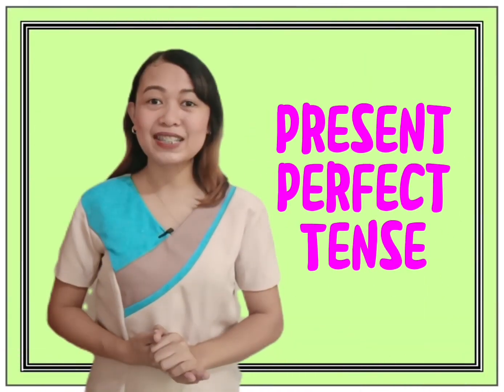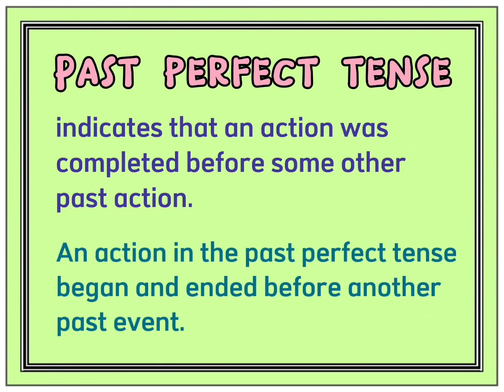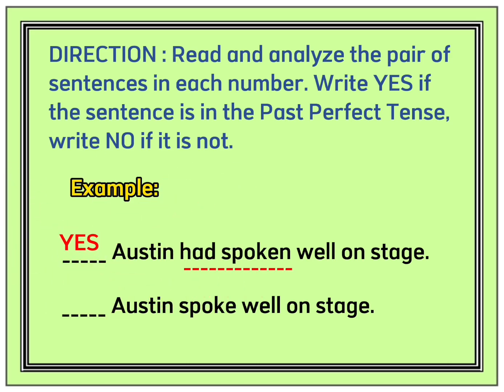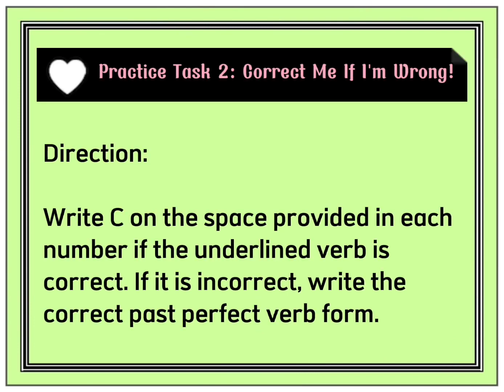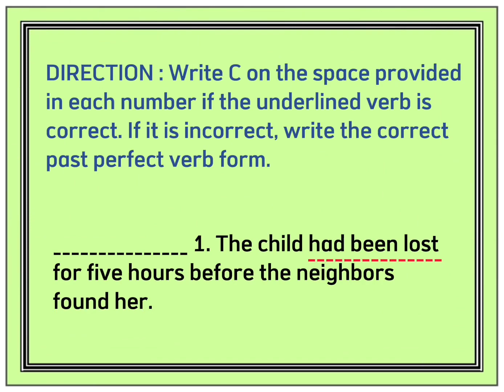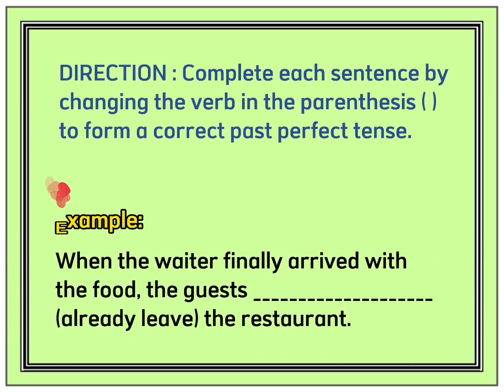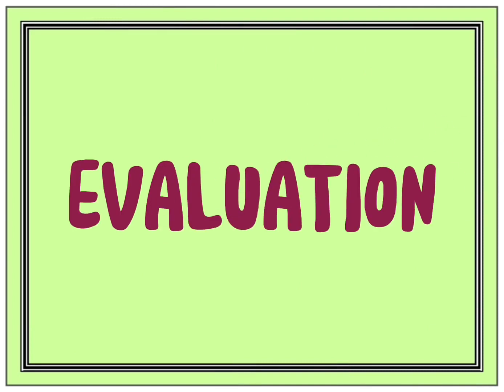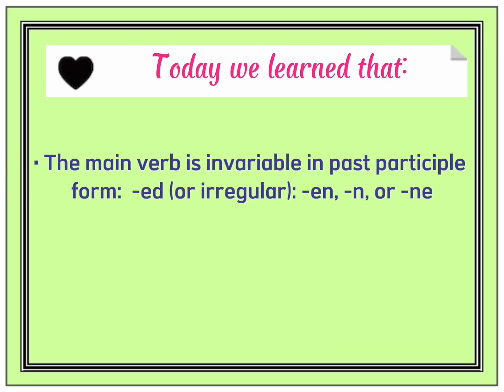Grade 6 Q4, Ep 2: Verb Tenses, Conjunctions, Adverbs